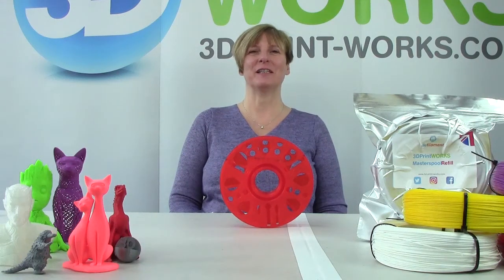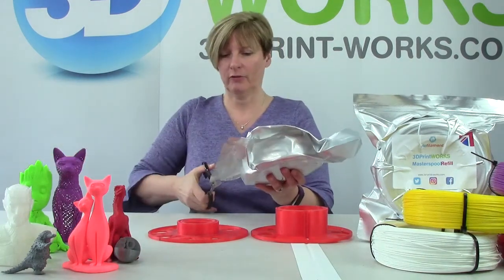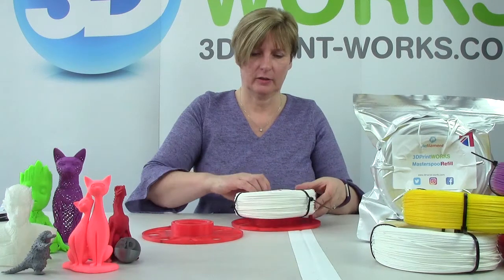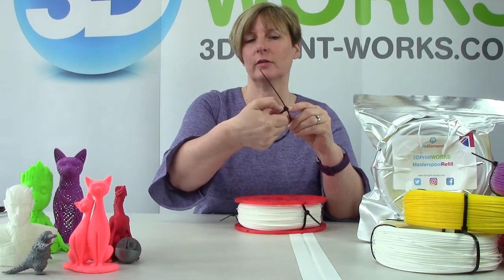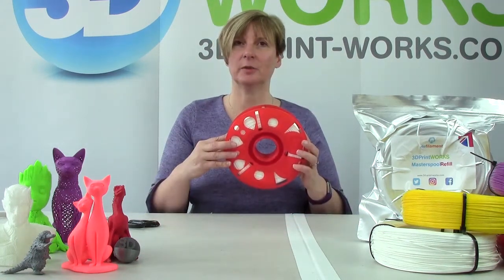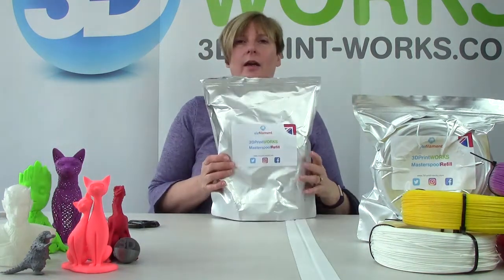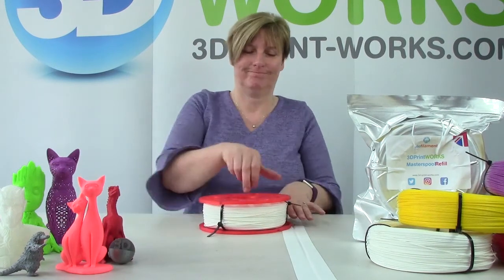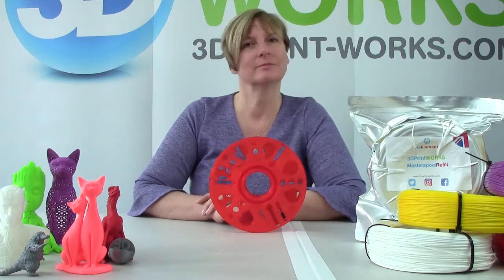Masterspool - The same High Quality Filament… Just cheaper!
We have joined the Masterspool project as we look to bring value to our customers and reduce our plastic waste output!

Our Masterspool REFILLS have been manufactured & engineered right here in the UK...

Download your Masterspool from Thingiverse and JoinThe3DRevolution